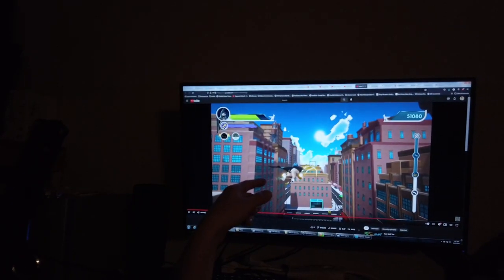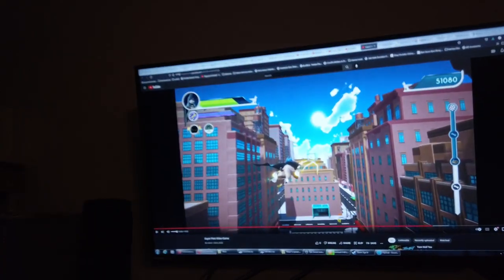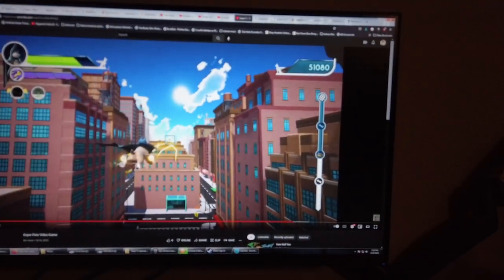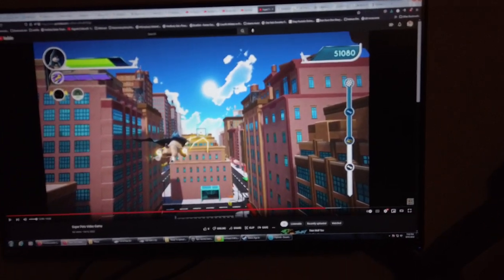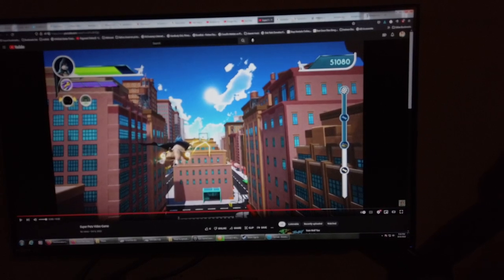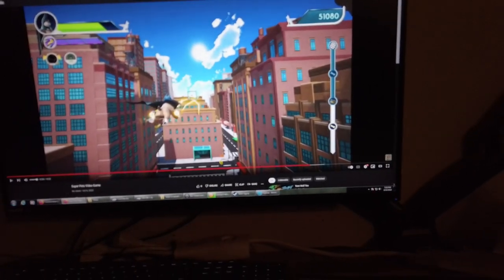Podcast - Better Down-scaling For high definition graphics cards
I cant properly run things without some sort of solution.